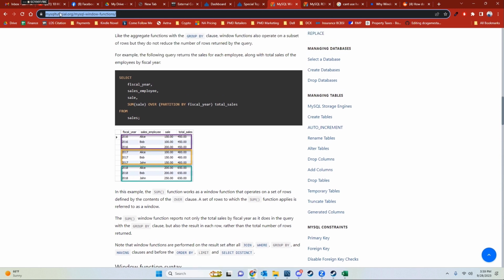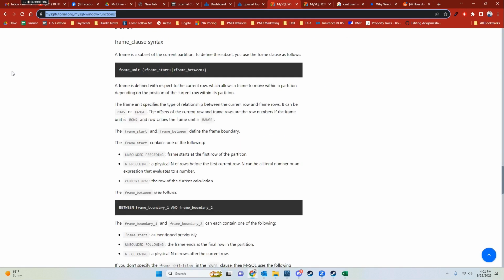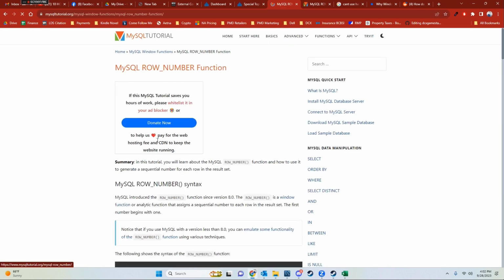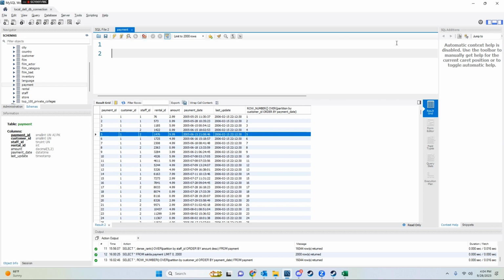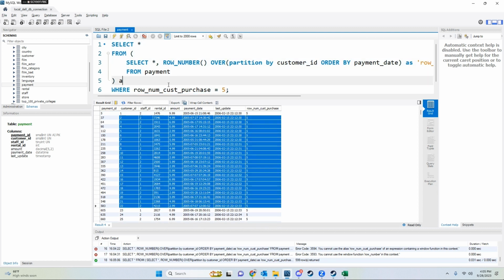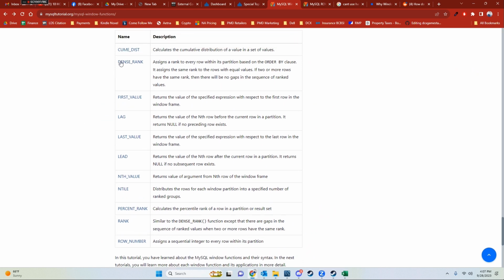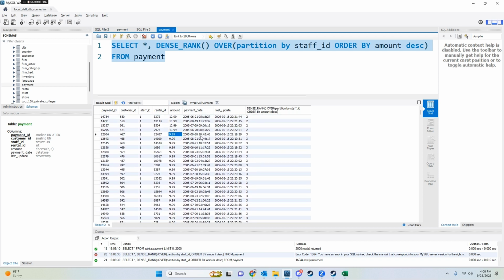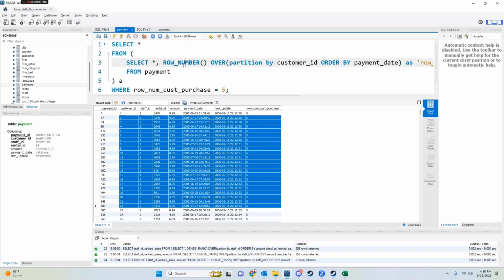Intro to Window Functions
We'll discuss what window functions are, and we'll test them using ROW_NUMBER() and DENSE_RANK()